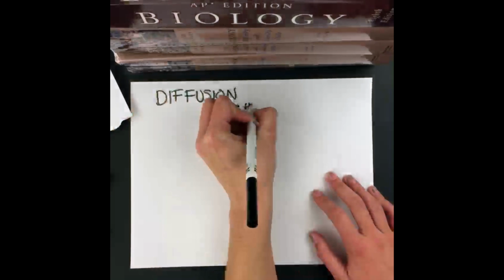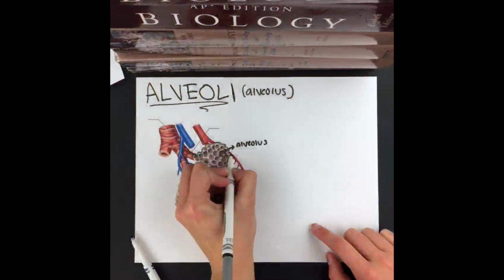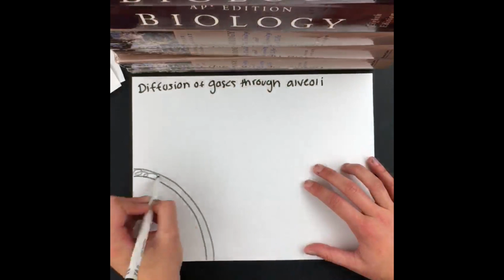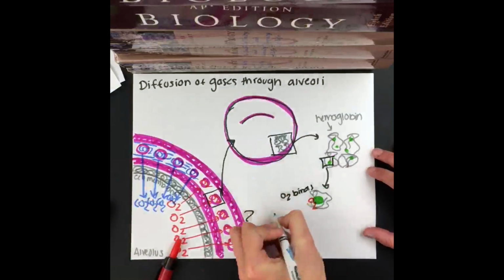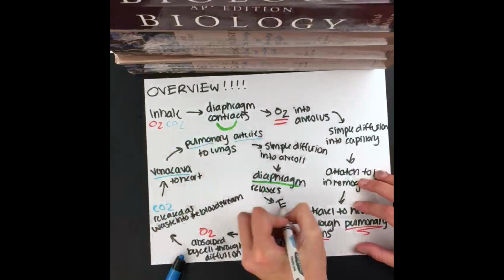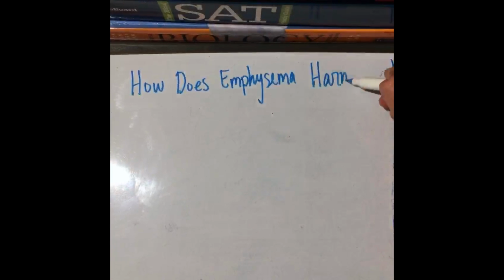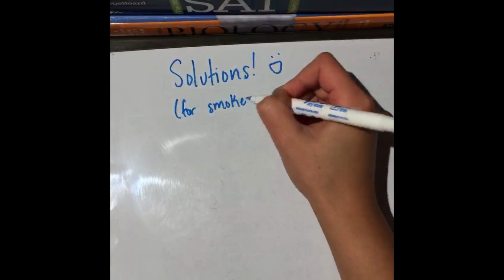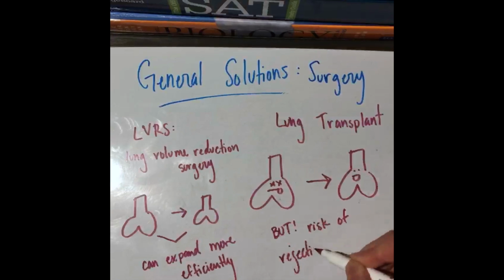Cardiovascular and Respiratory System! (plus emphysema)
Bibliography:
"Emphysema Causes, Symptoms, Treatment - What Is Emphysema Medical Treatment? - EMedicineHealth." EMedicineHealth. N.p., n.d. Web. 03 Dec. 2016.
"How Does the Cardiovascular System Work With the Respiratory System?" LIVESTRONG.COM. Leaf Group, 2013. Web. 02 Dec. 2016.
PhD, Charles Patrick Davis MD. "Emphysema Symptoms, Treatment, Causes - What Causes Emphysema? - MedicineNet." MedicineNet. N.p., n.d. Web. 03 Dec. 2016.